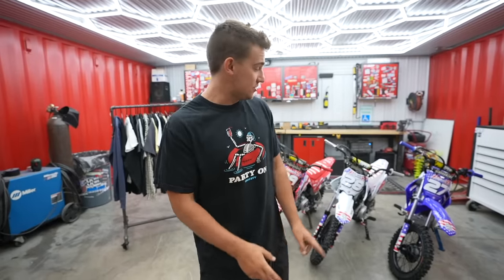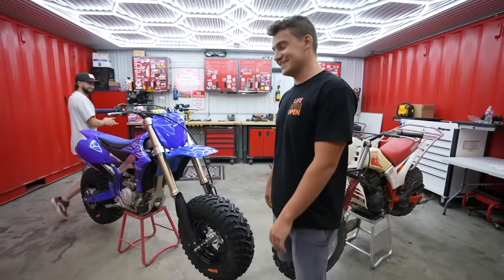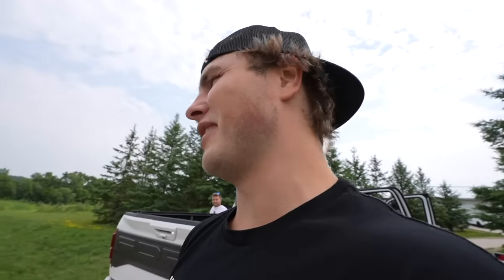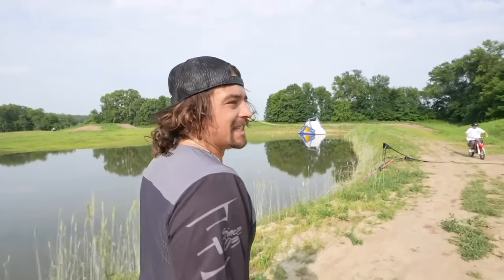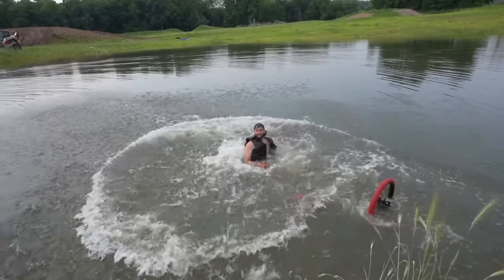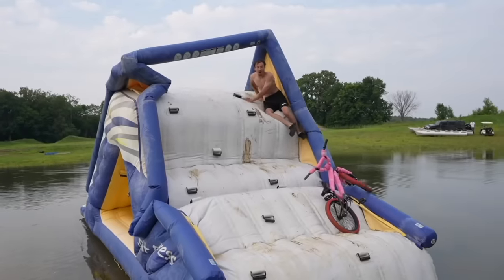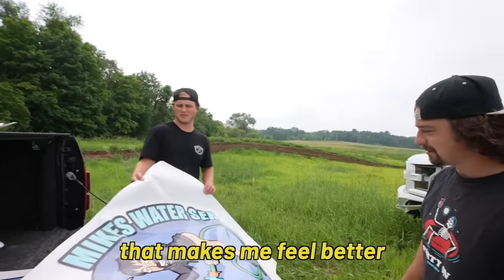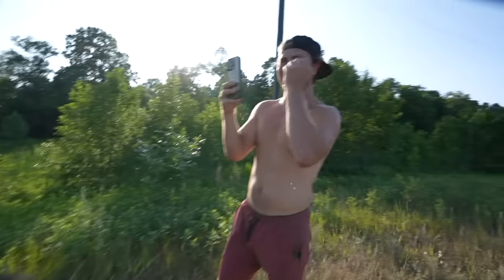Big Wheel Dirt Bike Riding!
In today’s video, we build a modern day Big Wheel dirt bike and put it up against an old school factory Yamaha big wheel 200. Later we go to the big jump and Mike gets surprised with decals for his water truck.

Cheap vs. Expensive Big Wheel Dirt Bike!